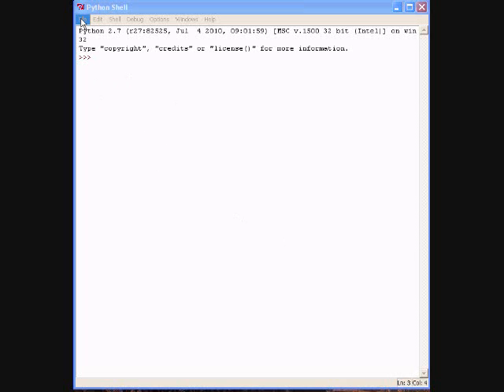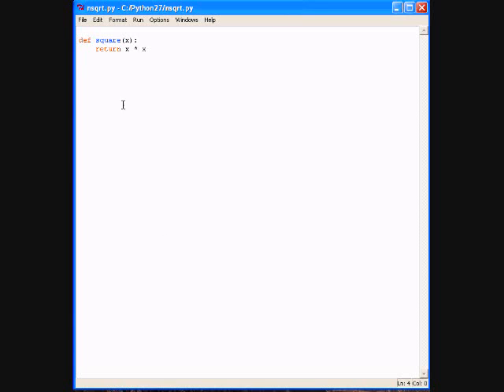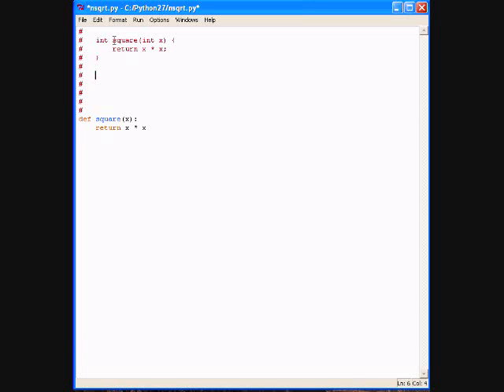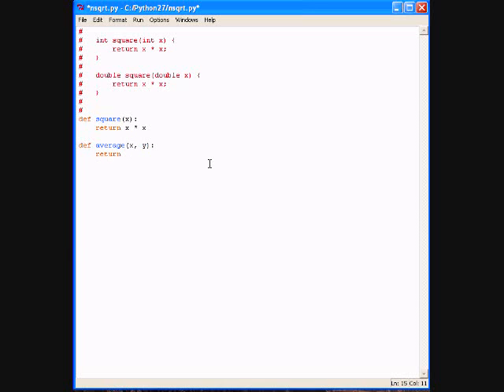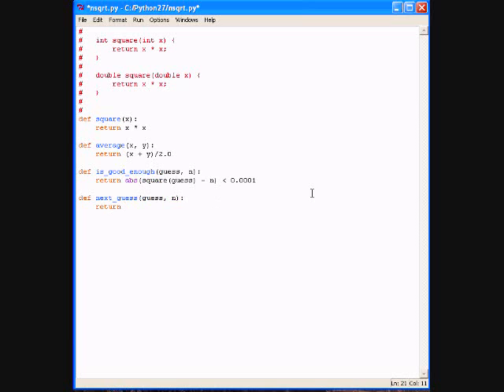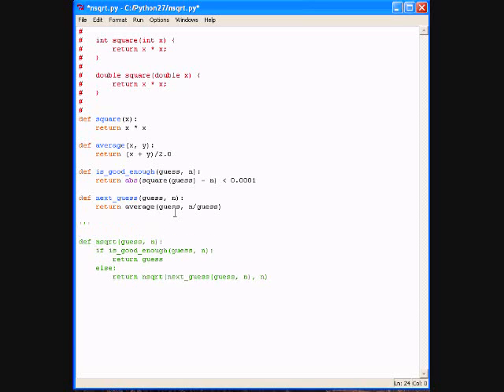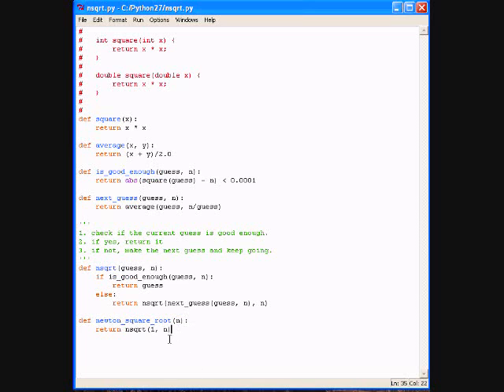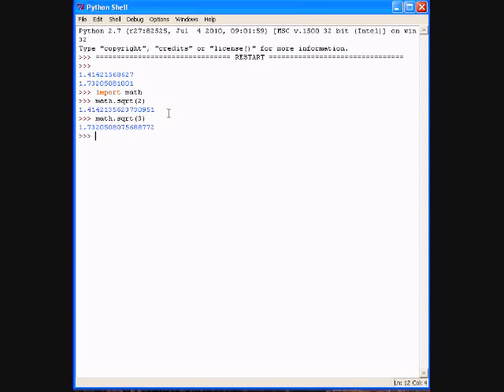Python Primer: Implementing Newton's Square Root Approximation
1. A recursive Python implementation of Newton's square root approximation method taken from "Structure and Interpretation of Computer Programs" by H. Abelson and G. Sussman
2.
4. Screencast Narration: Vladimir Kulyukin
5. Comments, bugs to vladimir dot kulyukin at gmail dot com